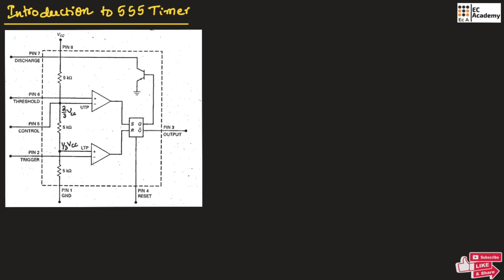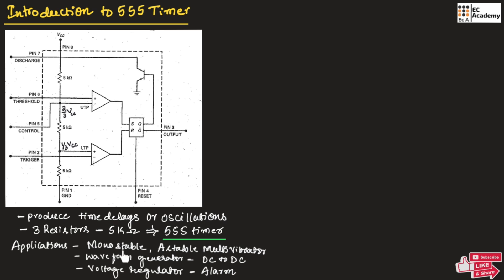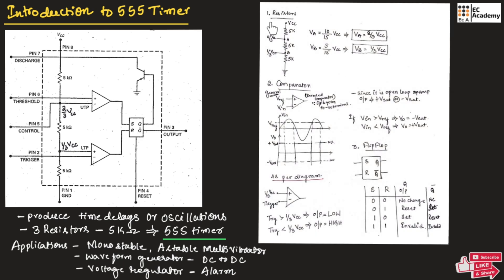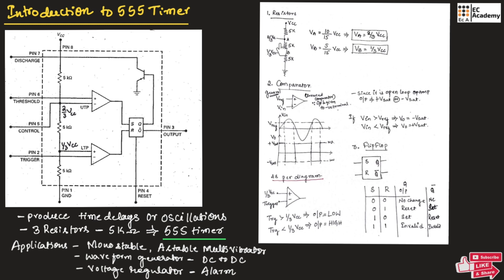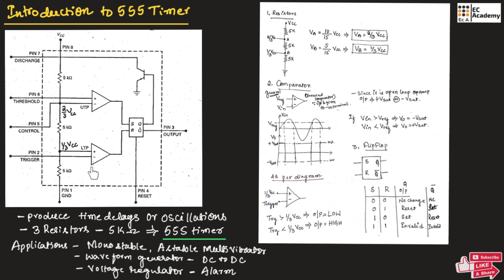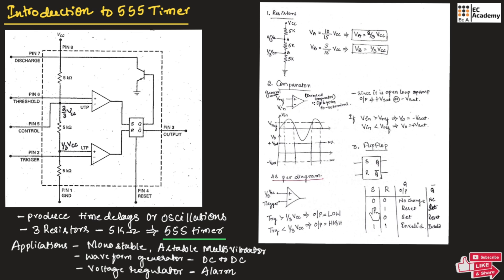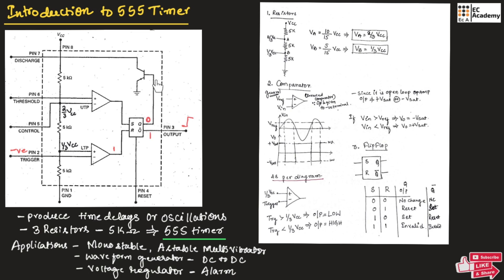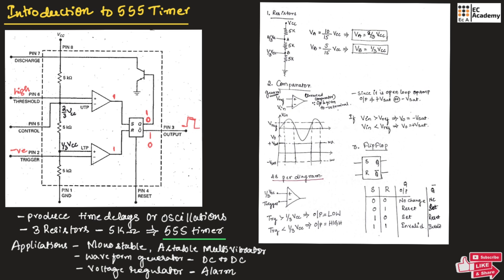Introduction to 555 Timer IC: Pinout, Operation & Applications | EC Academy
In this lecture, we will understand the Introduction to 555 timer  in Electronic Principles & circuits.

***BEST WISHES***